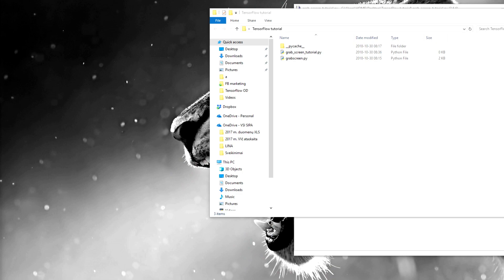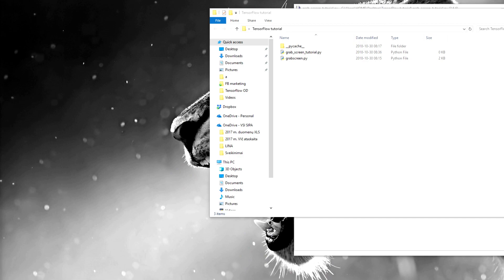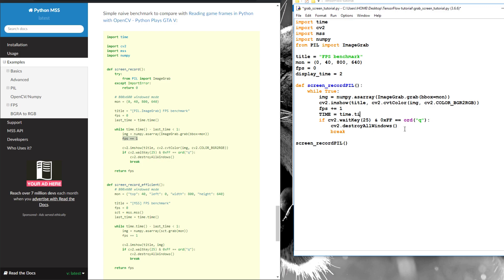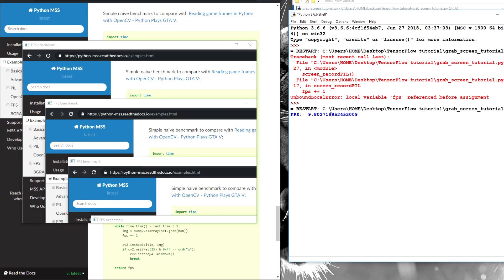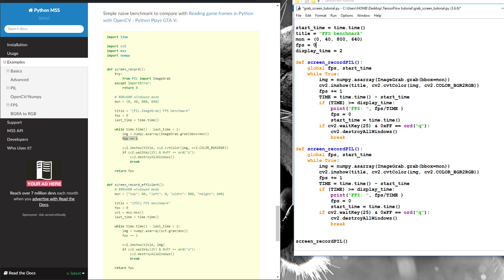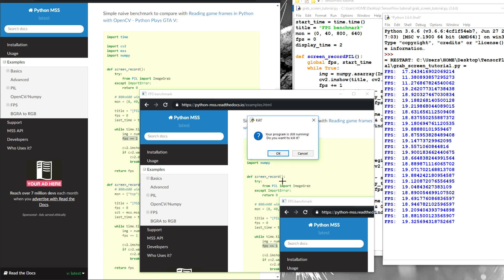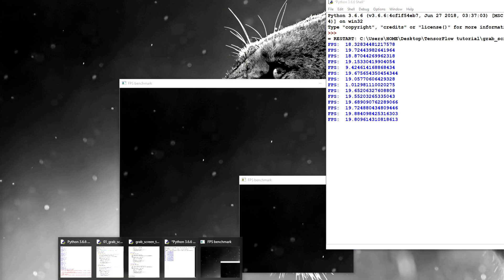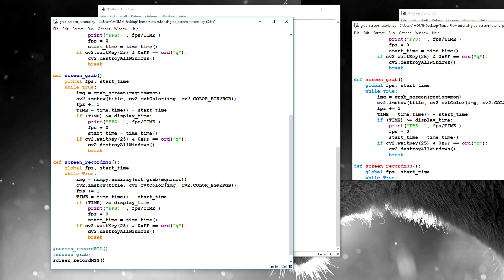TensorFlow object detection tutorial how to grab a screen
Using shown methods in the video, you should be able to follow along with me and grab a screen in different ways as well, it's certainly not required that you use the method I use, but that's what I will be using.